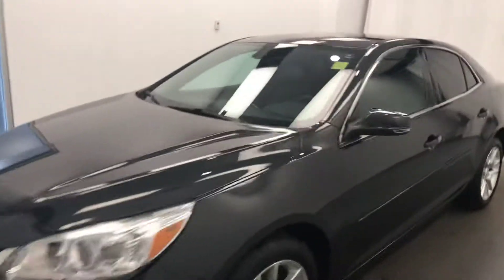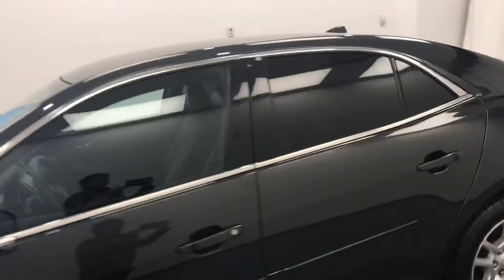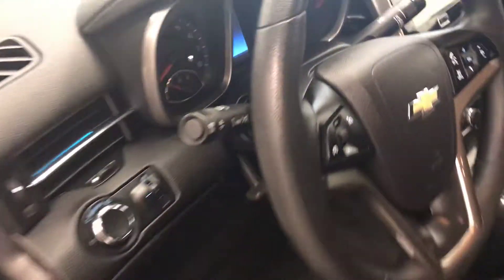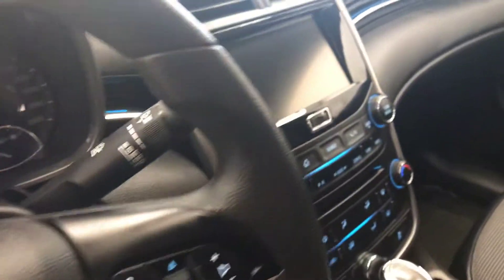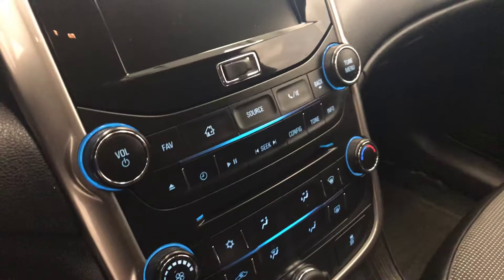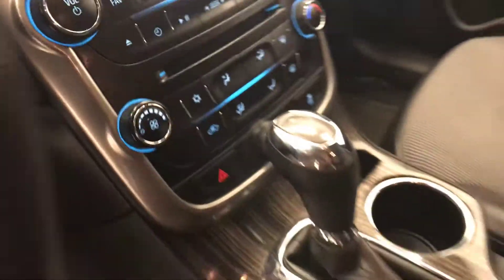2014 Chevrolet Malibu LT || Davis GMC Buick Lethbridge